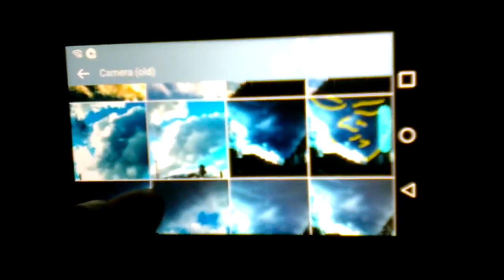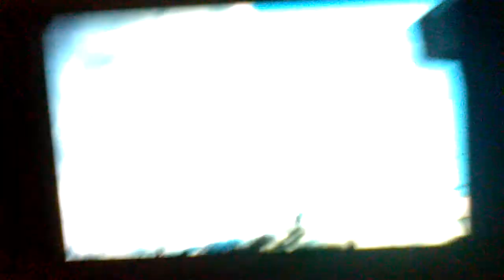GIANTS ARE HERE!!!!!!!